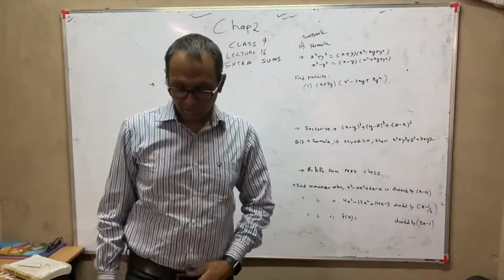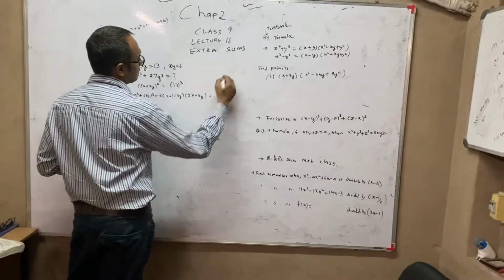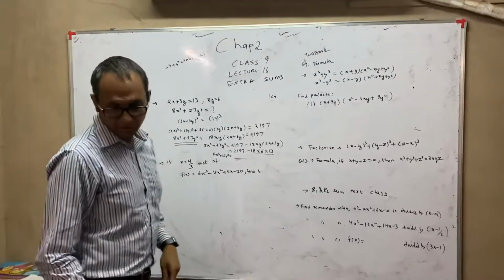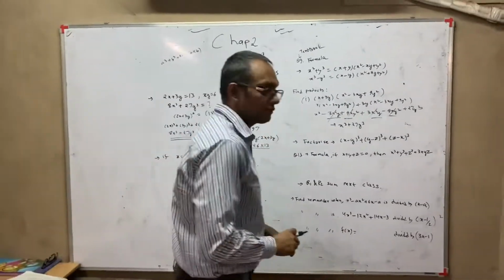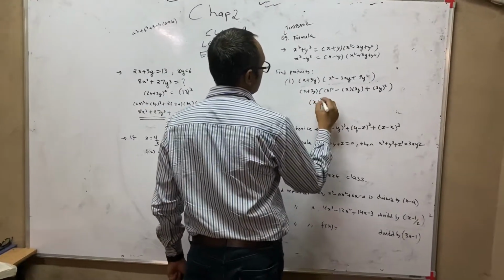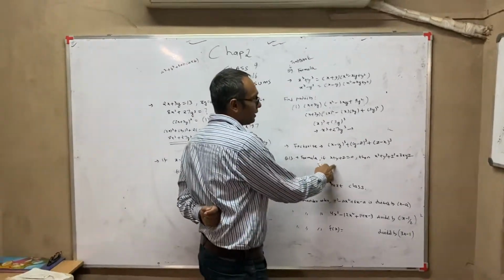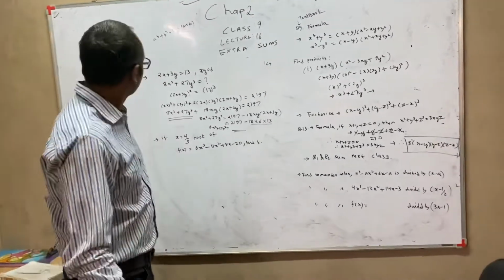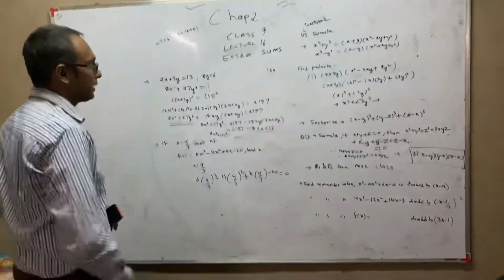9th Class Lecture 16 : Chap 2 Extra Sums